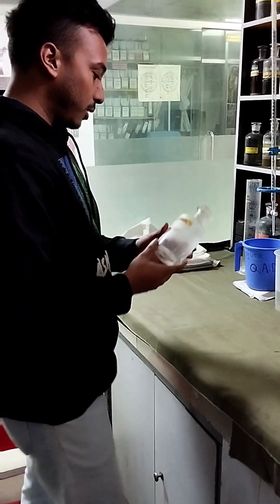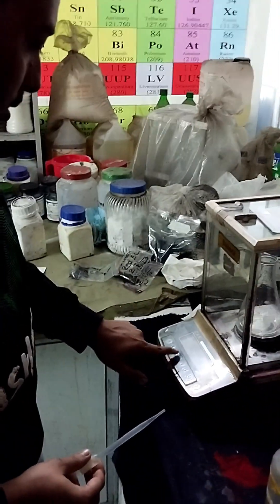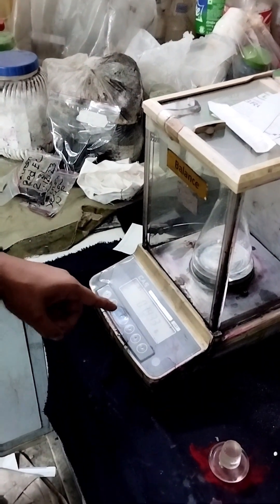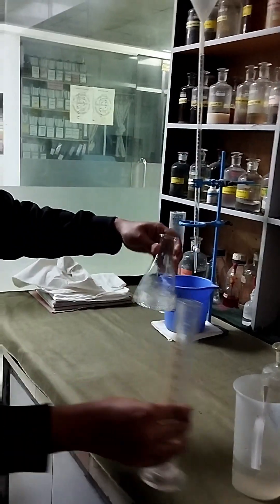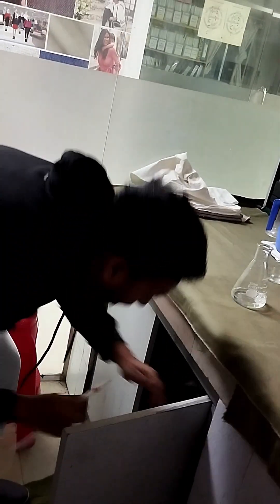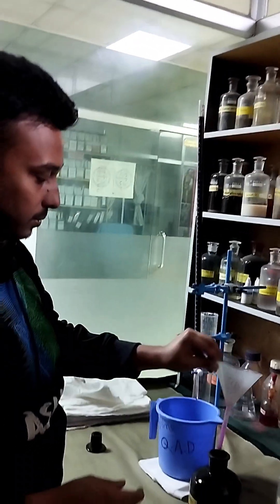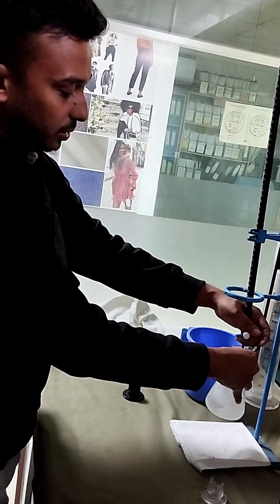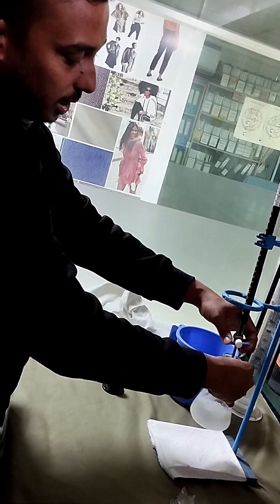Purity test of H2O2 ( Hydrogen Peroxide)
In this video, I have shown you how to test Peroxide chemical.. A very important thing you must know that,  " DON'T TOUCH HYDROGEN  PEROXIDE WITH YOUR HAND or FINGERS! "..  If anyone touch it, immediately wash it with cold water continuously